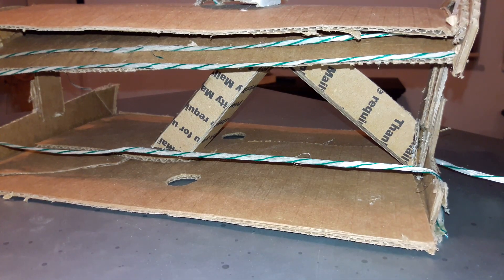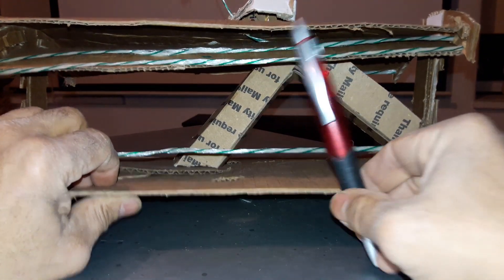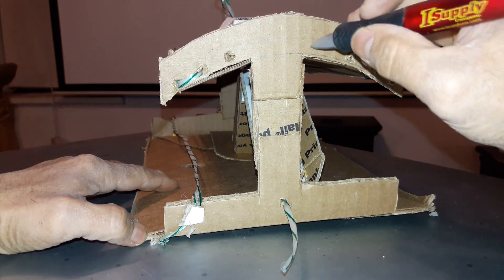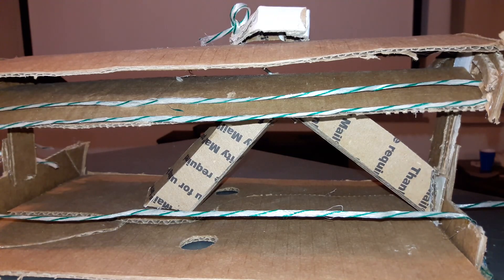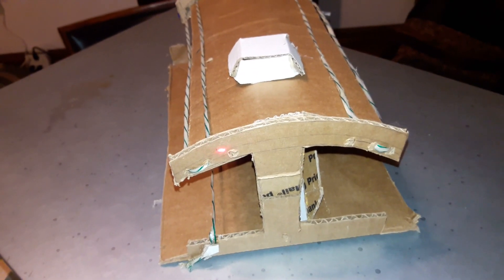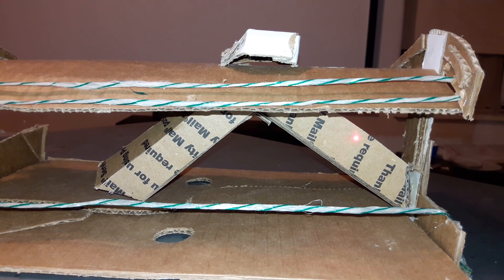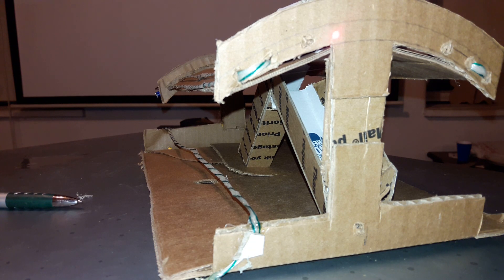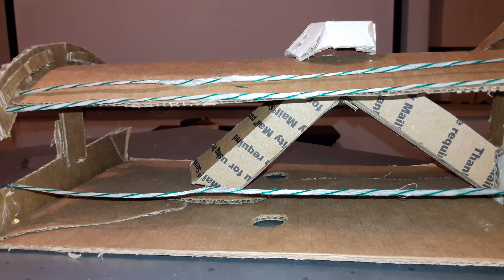FIU Bridge Collapse & Longitudinal cables not fully installed per design?